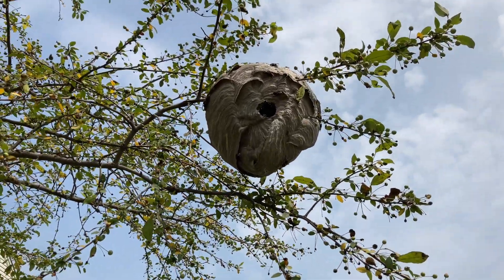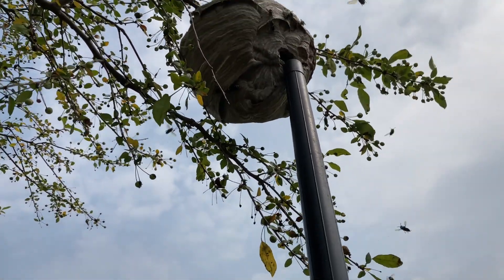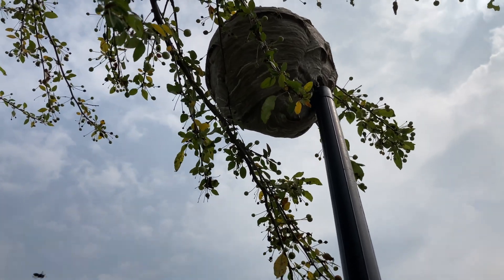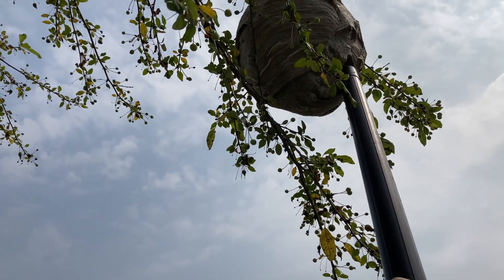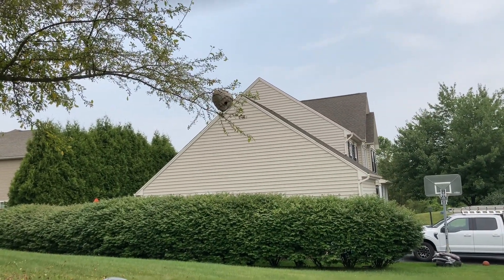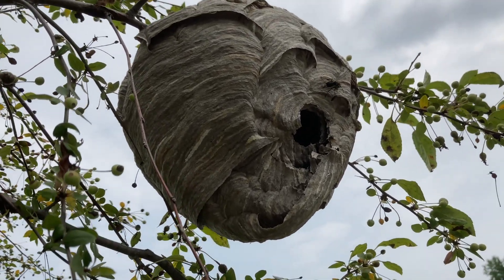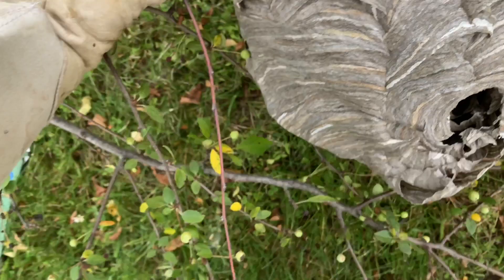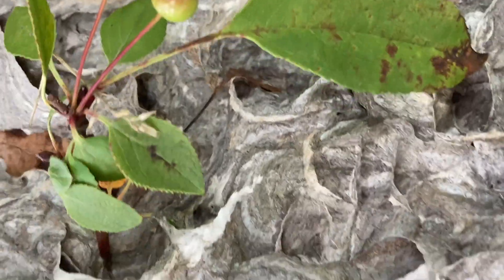Hornet Nest Removal From Front Yard.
This nest was in a residential neighborhood where may kids and adults would be in close proximity. The nest was set up in the woods to be given a second chance.